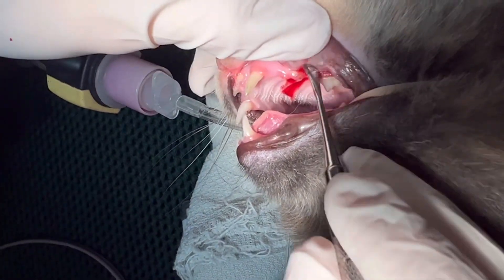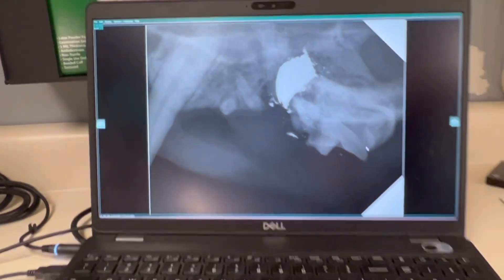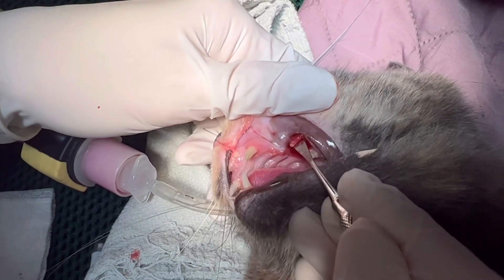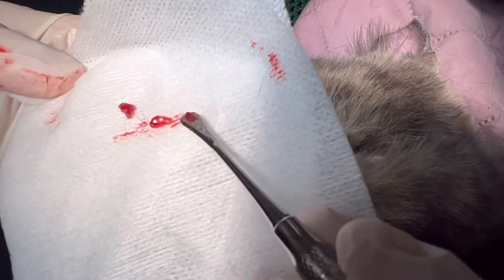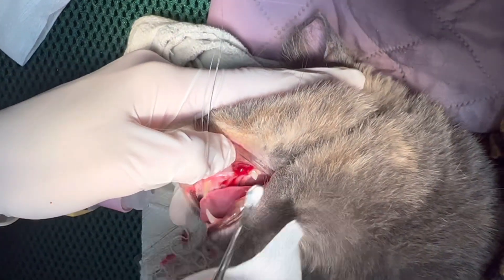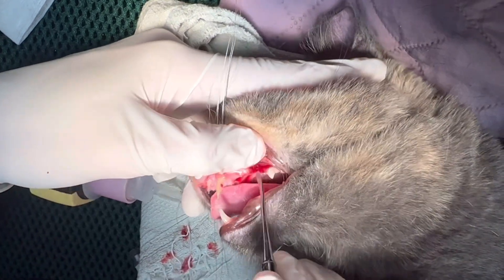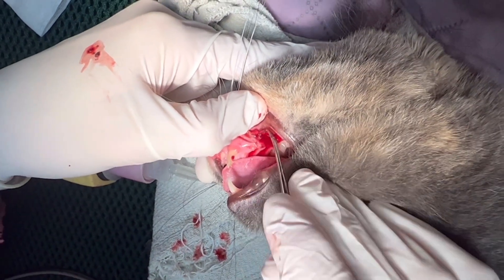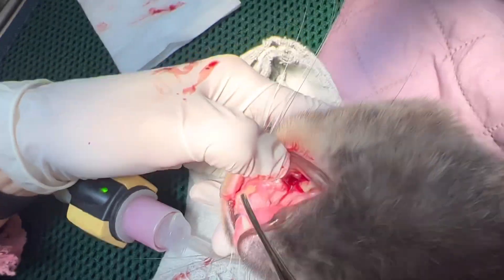Finding a bullet in a cat’s face! Not what I was expecting.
Veterinary medicine is never boring! This cat came in for a routine exam and we noticed some swelling in its mouth. I assumed it had a tooth abscess and luckily the owner scheduled to have a dental cleaning with full mouth x-rays. We found what looked like a metal fragment hidden under the gums. We moved forward with extraction and ended up removing damaged teeth, a bullet fragment, and diseased tissue. I’m happy to report that this kitty has fully recovered and she is so much more comfortable. Never do dental work without x-rays. This could have been missed.